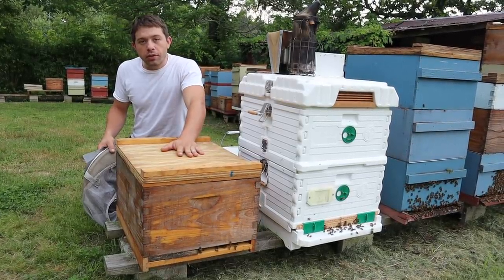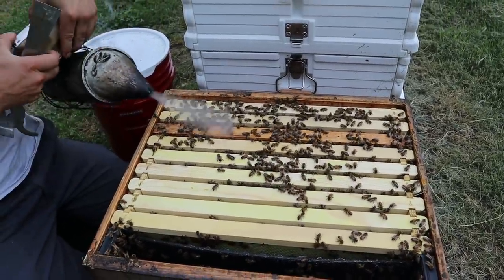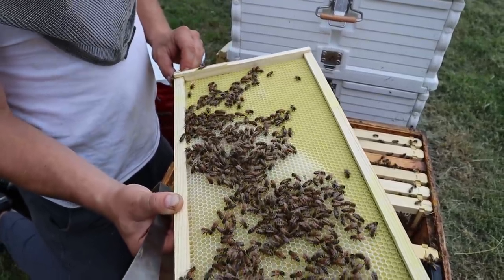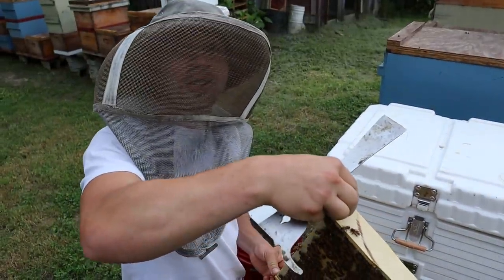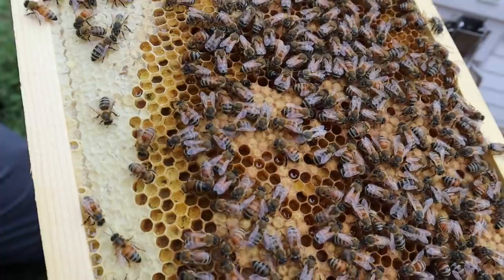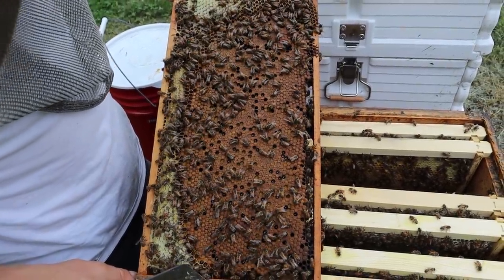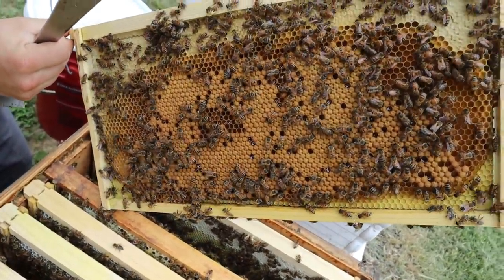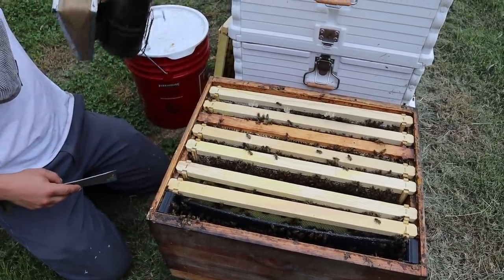🔵Virgin swarms don't always work out!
Inspecting the results of a virgin swarm.